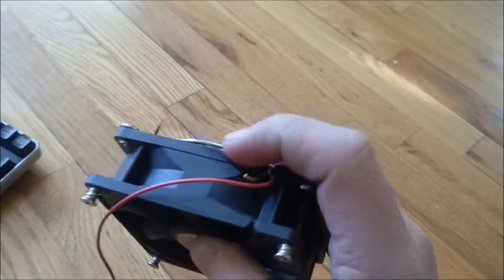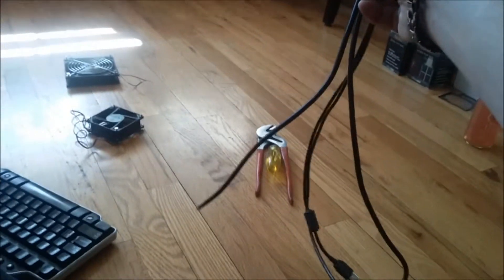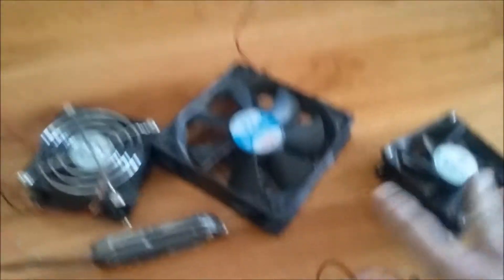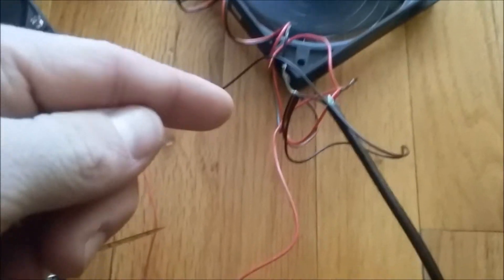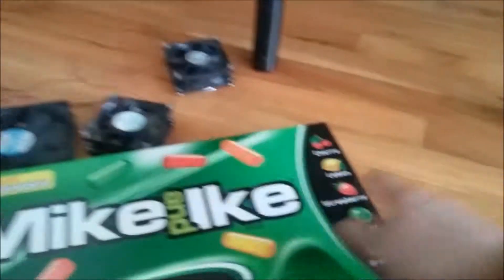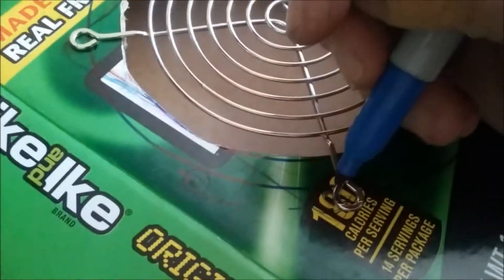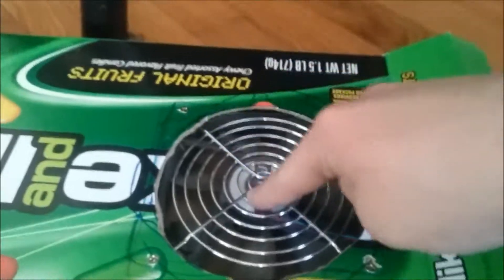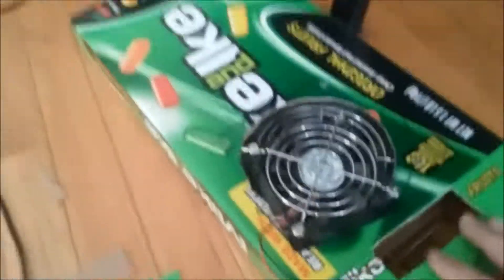DIY laptop cooler - COSTS $10 OR LESS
Just a small tutorial I did on the fly. Hopefully the future will bring a better one but for now this one rocks! Be sure to use tools properly and be cautious of electricity. Minimal experience required but I still recommend researching the parts you have and TRIPLE CHECKING the voltage before plugging anything in. If you try to run a cooler above the maximum amps required (0.5 AMPS) you may HARM OR BREAK YOUR computer. You have been warned. For additional tutorial help, comment or go onto , there are many great tutorials there.